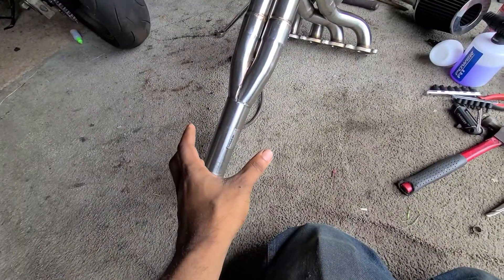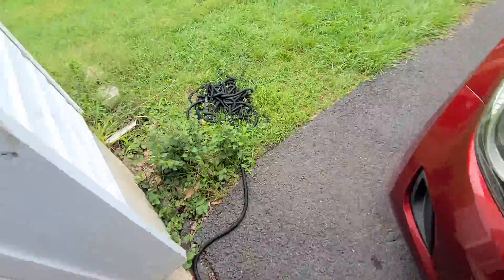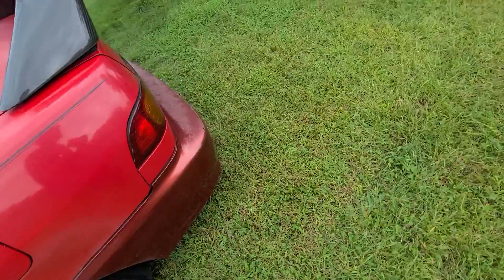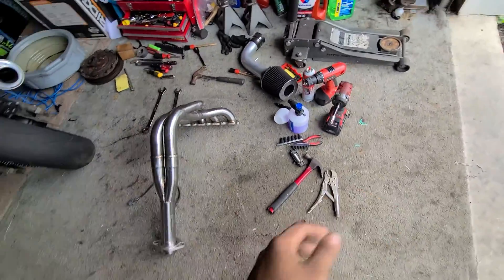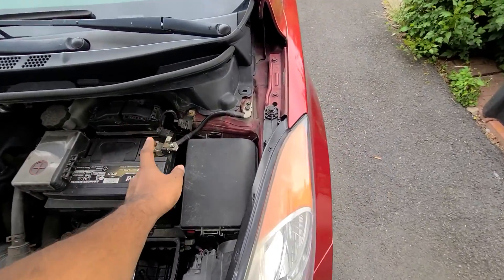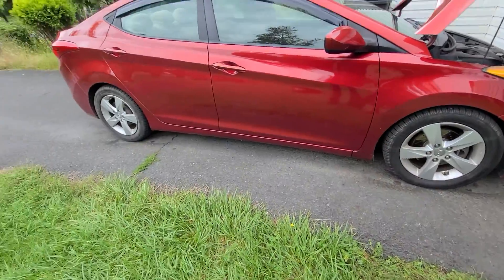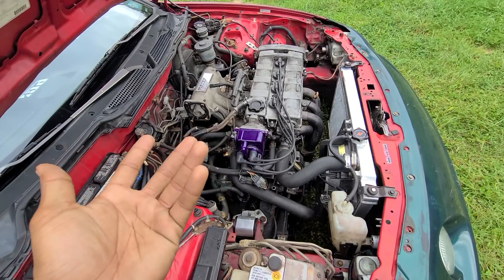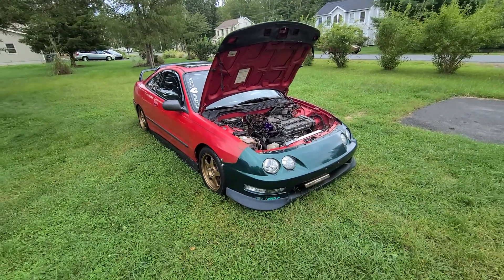got a new set of headers for the integra!